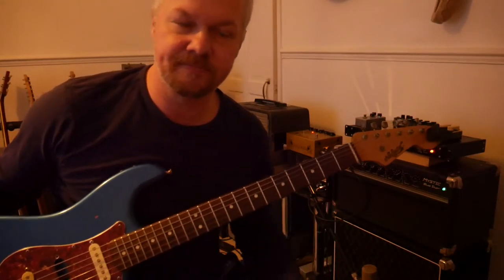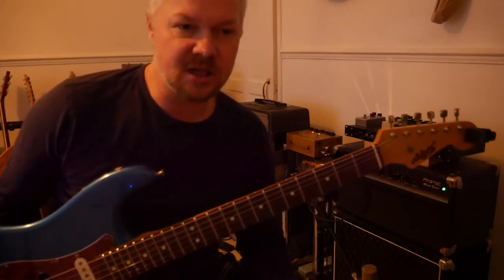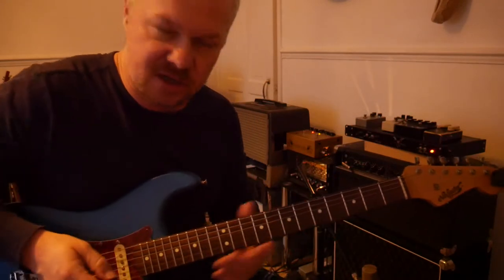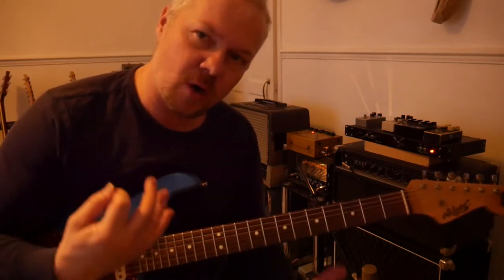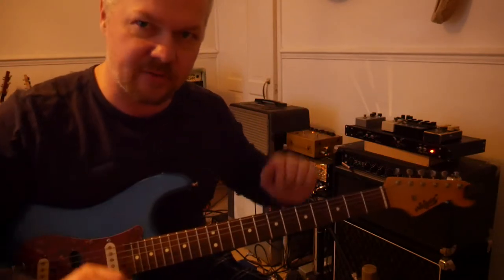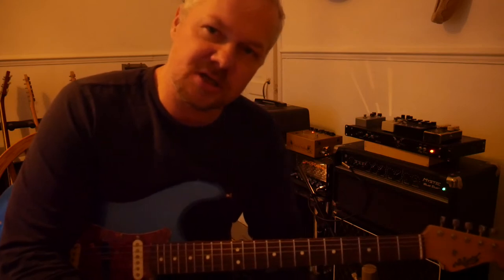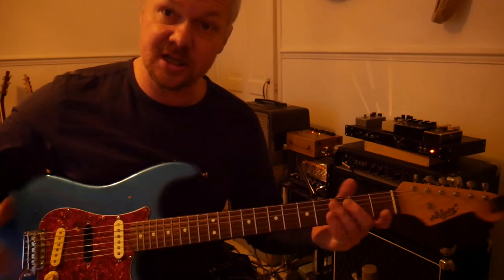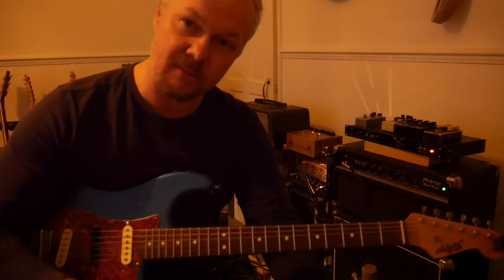What makes a stratocaster so special?